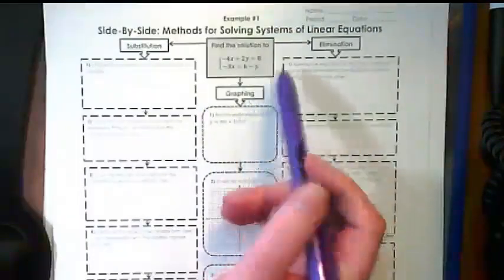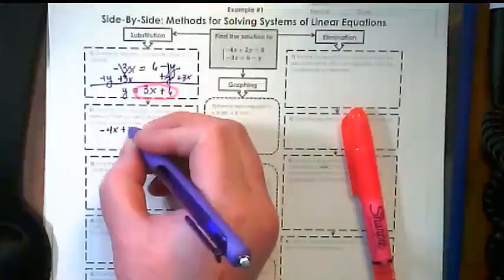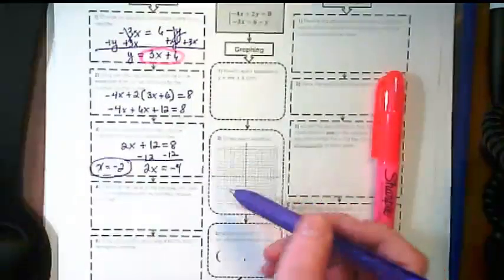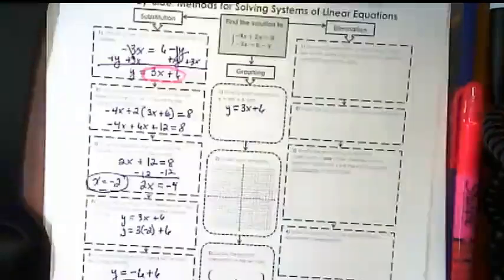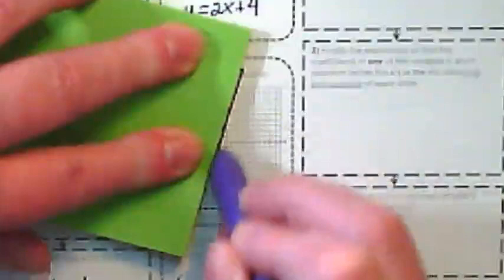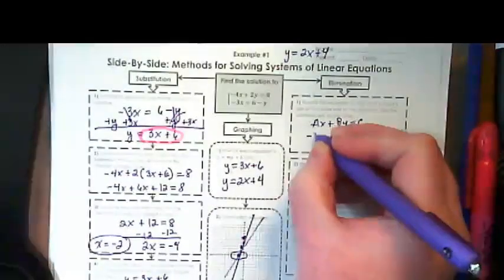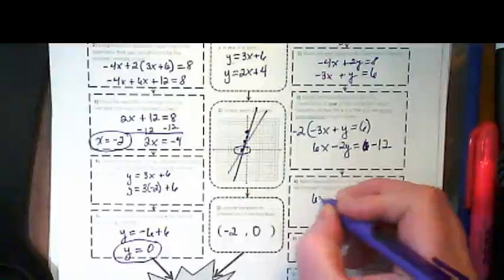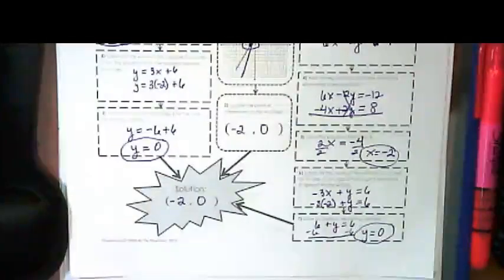Systems Side-by-side Example #1